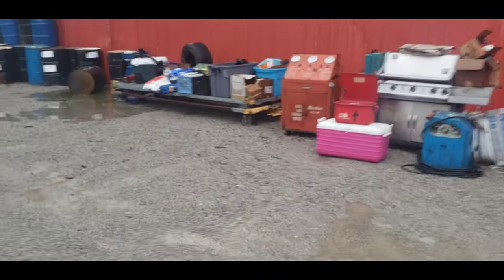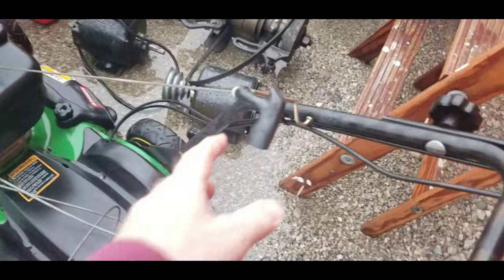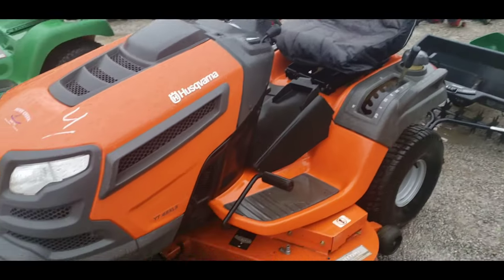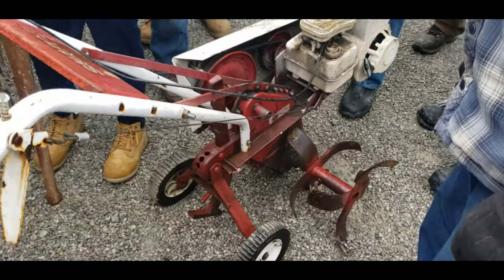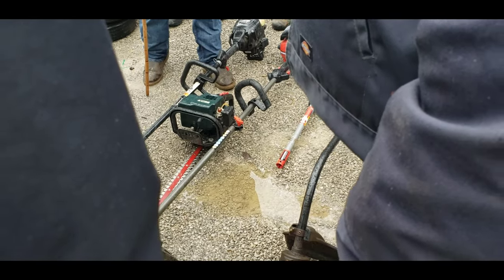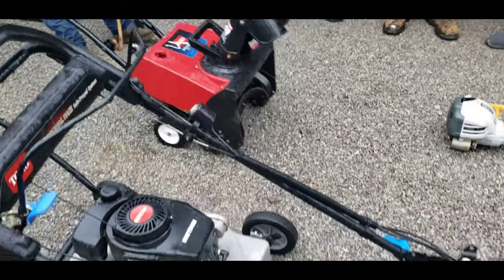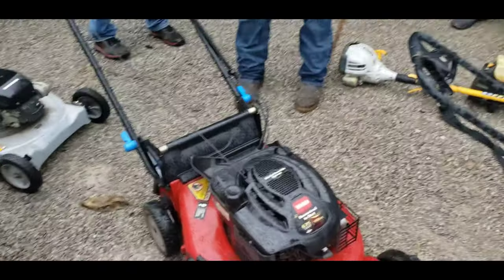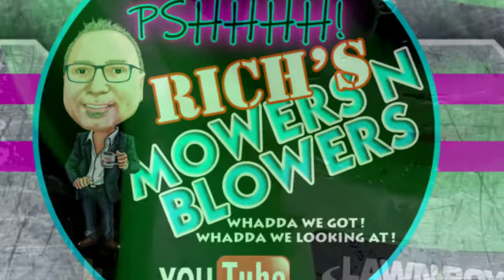Dundee Auction LawnBoy Toro Husqvarna John Deere JS63 Mowers n Blowers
Dundee Auction Watch as I bid on Small Engine Equipment   LawnBoy Toro John Deere JS63
All kinds of stuff up for grabs at the Dundee Auction.  Season 3 is underway.

Henry Mowers n Blowers has been Outdone

Rich's Mowers n Blowers

A fun Adventure of documenting the Processes

Rich's Mowers N Blowers   will show you how to create a side hustle flipping Mowers N Blowers and other small engine equipment. RMB takes you into the backyard journey of getting the equipment back in running ready to sell condition.

Why Grab some Swag?
When you buy something it supports the channel. Thank You For Your Support.

Today's Swag
BUY COFFEE CUP
Buy a coffee cup and you can be in my next video.  Ask me how?
Mowers Blowers OutDone Coffee Mug

Watch these great series:

The Auction Series;  Easy money flipping small engine equipment bought at auctions.
Shorts Series;  Fun Clips of things I get myself into
Special Editions Series;  Things I come across
The Story Series;  Learn a Story
How To Series;  Easy Fixes
Backyard Fixes Series;  Everyday Fixing Items in the Back yard
The Lost Files

When Bidders Get Carried Away And Want To Win The Item they pay more than New Items cost in the retail stores.

Watch At The Auction Series.  Easy money flipping small engine equipment bought at auctions.

Rich's Mowers N Blowers   will show you how to create a side hustle flipping Mowers and Blowers and other small engine equipment. Watch as I Try to win with my bids and Watch How I win the bids.

Please SUBSCRIBE to my channel here ➜ and don't forget to click the 🔔 to turn on Video Notifications for more Fun and exciting videos, I buy and sell Fix and Flip all the top brands like Stihl, Husky, Husqvarna, Echo, Honda, Briggs and Stratton, John Deere, Craftsman, MTD, and AYP

Ebay  items for sale

When you buy a Sticker, Tee shirt or Coffee Mug  it supports the channel